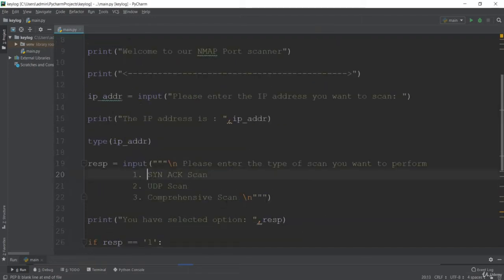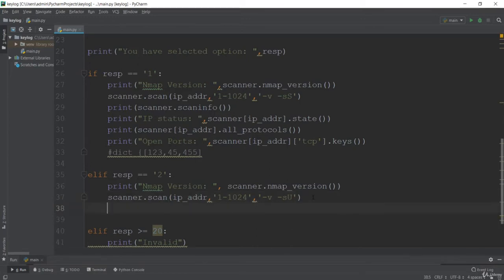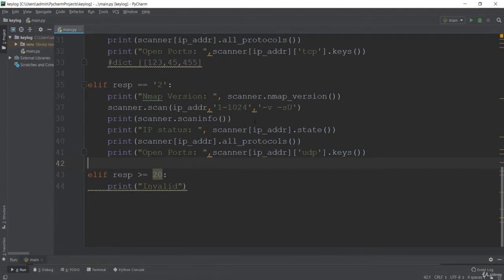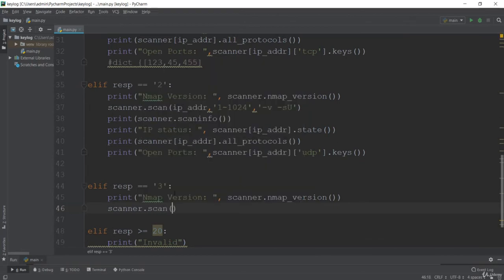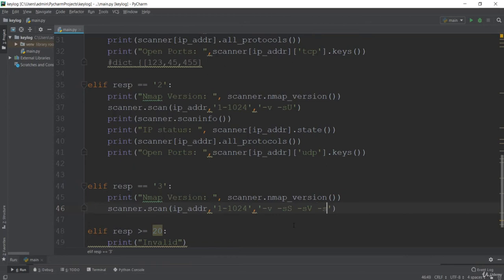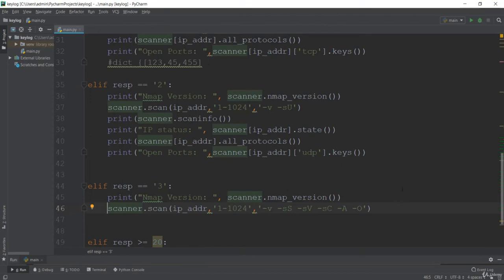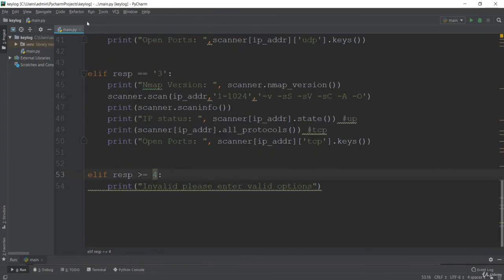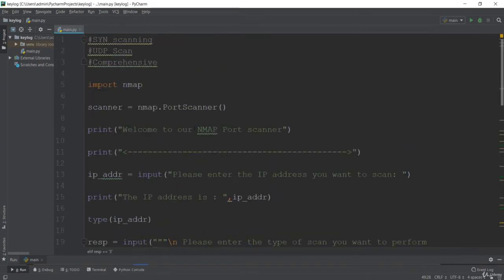2 TCP, UDP and Comprehensive scan with nmap